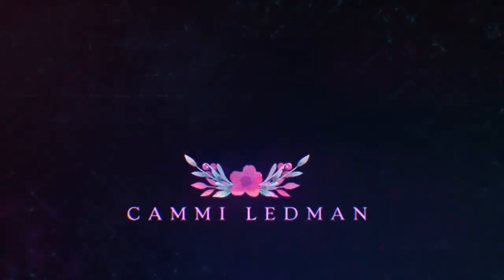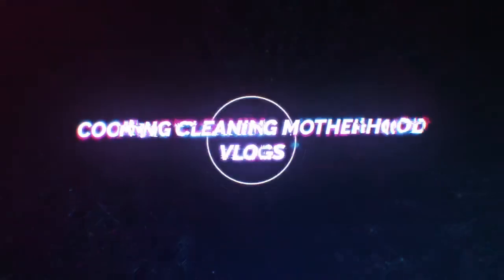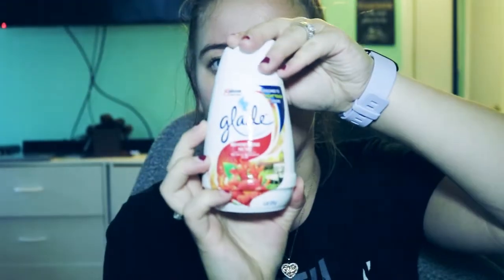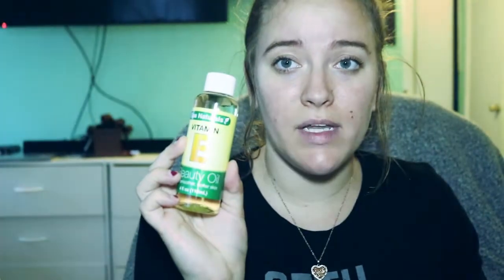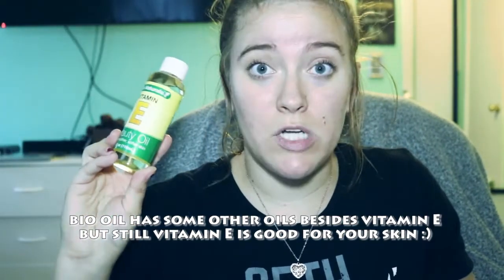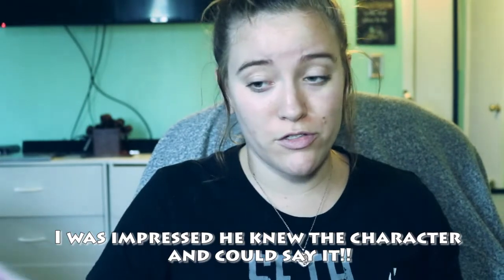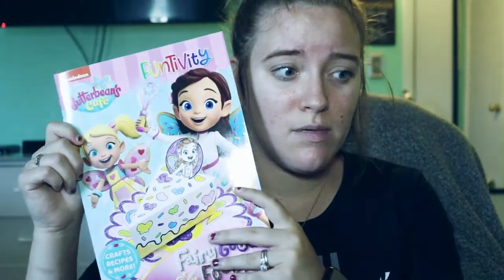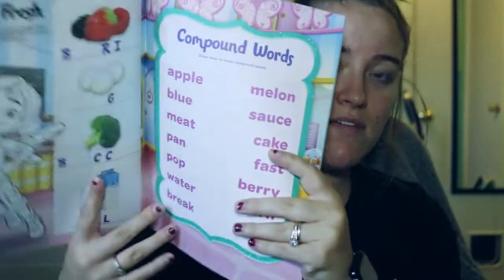Dollar Tree Haul || June 2020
hey guys todays video is a small dollar tree haul